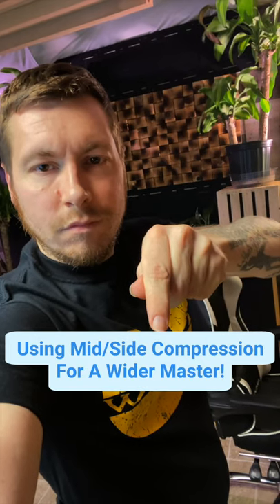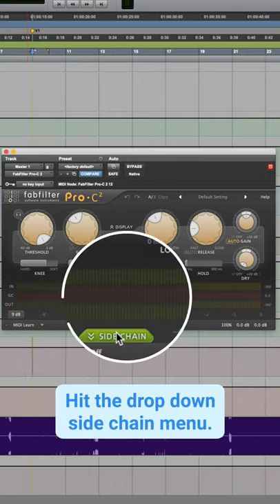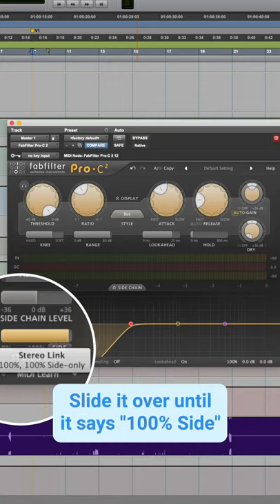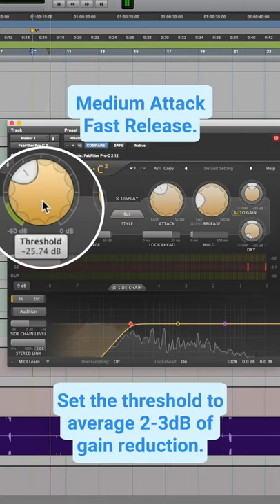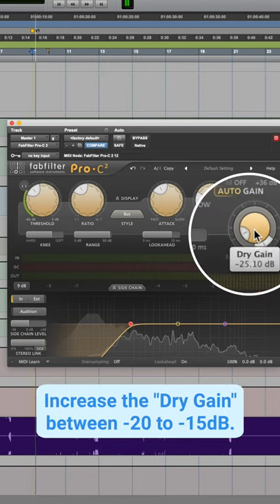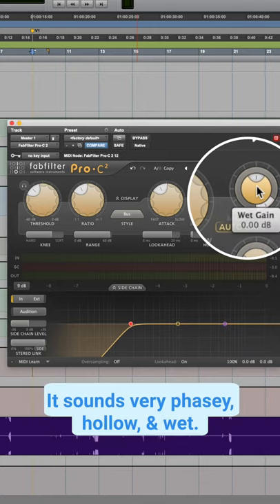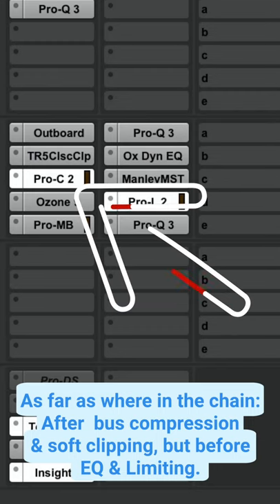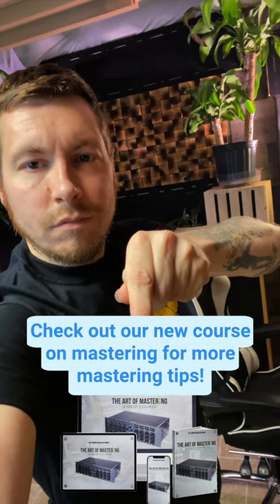Using Mid/Side Compression For A Wider Master!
This technique is unorthodox & yet really simple, but the results are huge!

The Art Of Mastering comes with over 75 videos and nine hours of professional mastering techniques. We show you how we master records for mainstream artists so you can achieve high-quality mastering without destroying the quality of the mix. We even show you how we mastered a song for The Game!